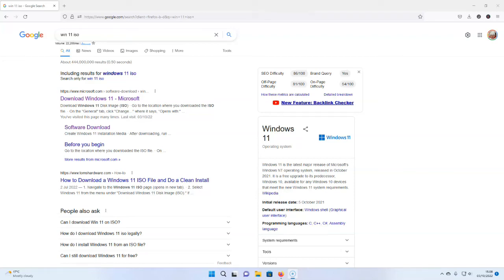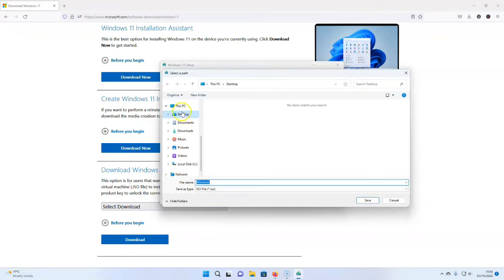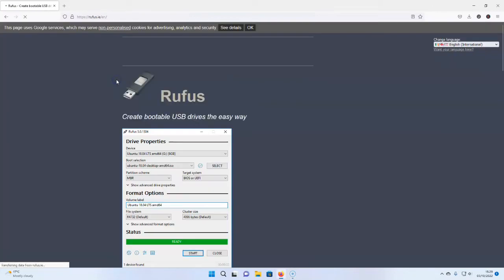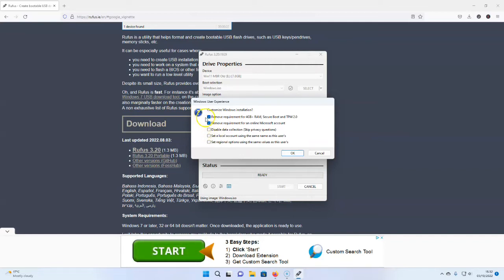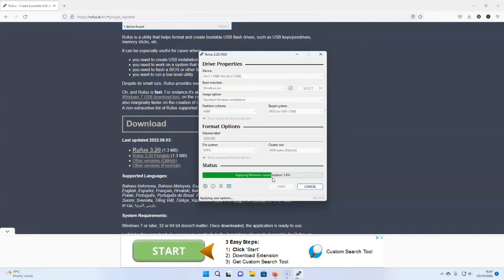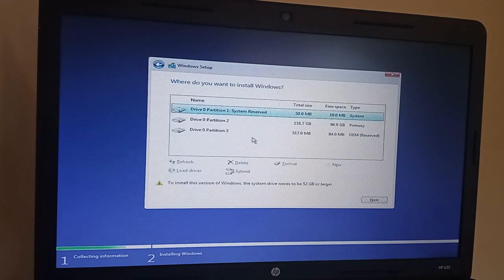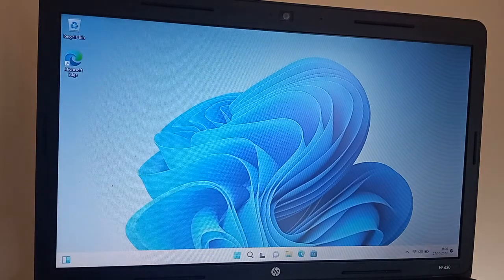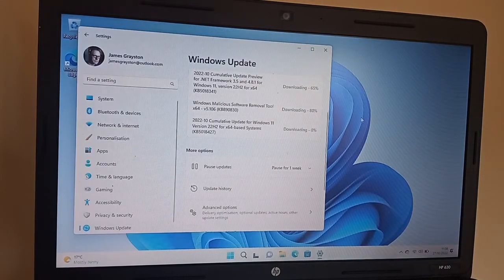HP630: How To Install Windows 11 [Full Guide]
Windows 11 isn't meant to be installed on a laptop as old as the HP 630 but that doesn't mean with a bit of fiddling here and there that it can't be done.

And this video guides you through the three stages- from downloading a Windows 11 iso, to creating a bootable USB from that iso to finally installing it.

I then show you just how well Windows 11 can run on a laptop of this age!